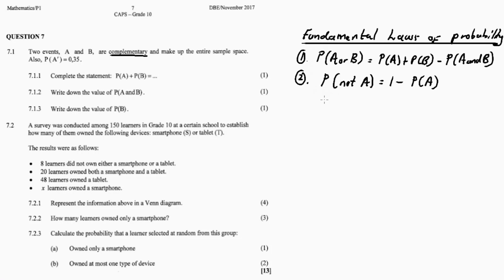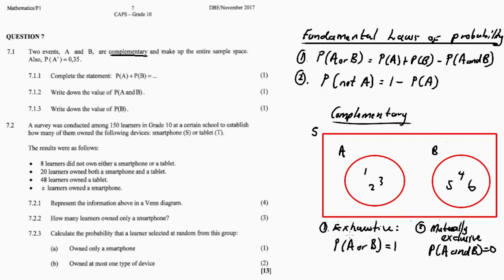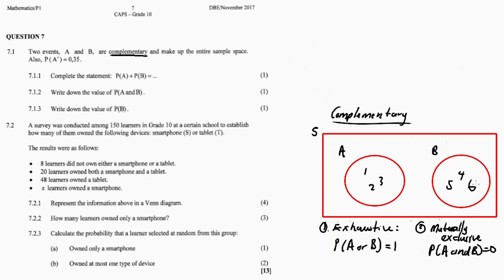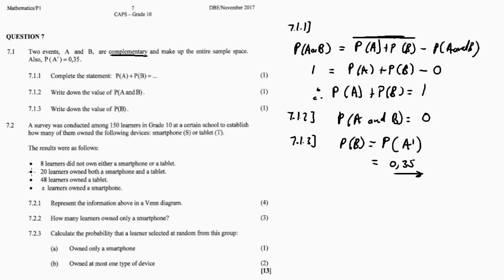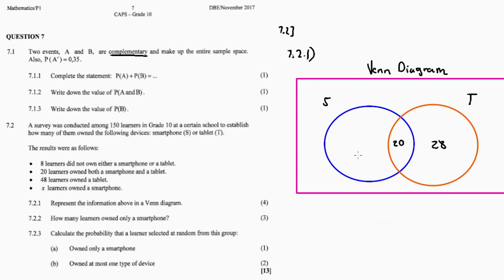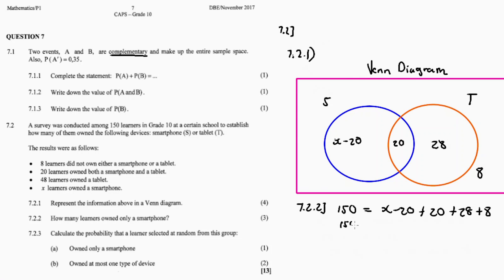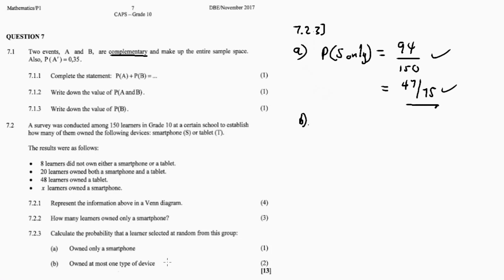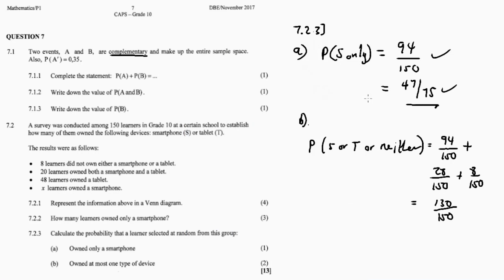PROBABILITY | November 2017: Mathematics Paper 1 Question 7 (Grade 10)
In this video im discussing Question 7 from NOVEMBER 2017 Grade 10 Mathematics Paper,